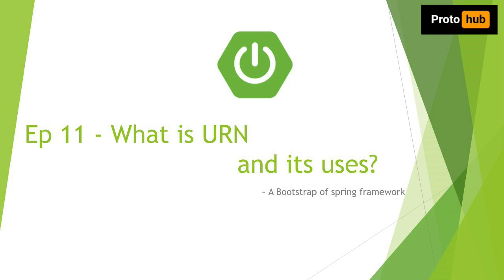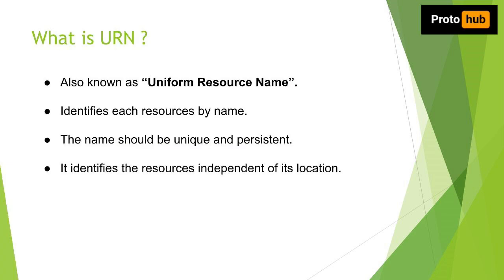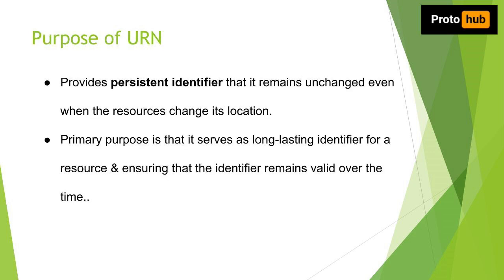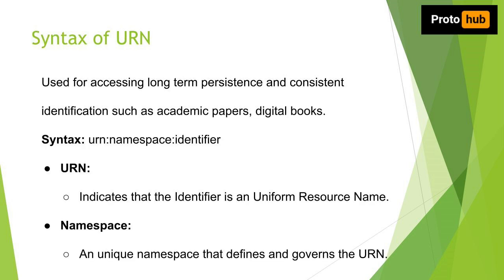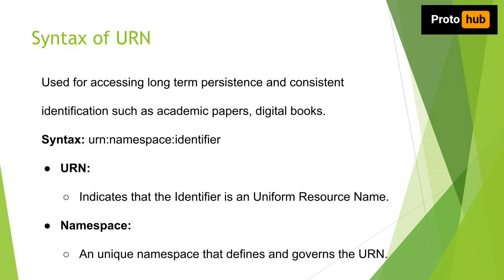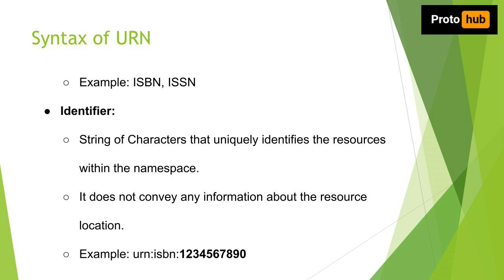What is URN ? | Spring Boot REST Tutorial Ep 11 | Proto Hub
This video will show you on what is URN and its uses.

Keep watching the contents on Spring Boot REST Tutorial weekly series.